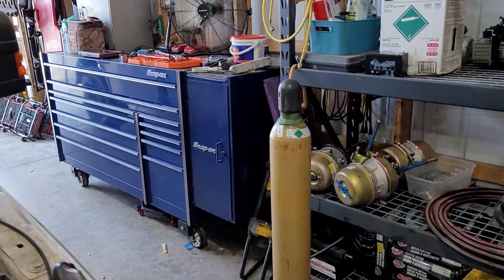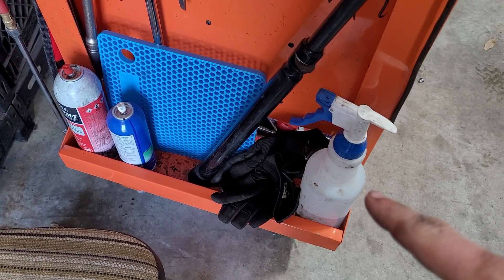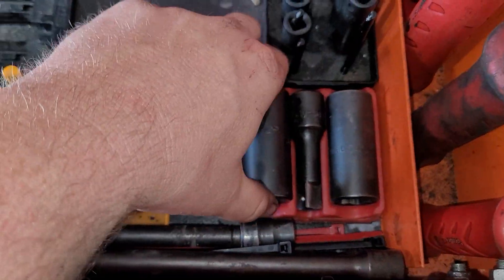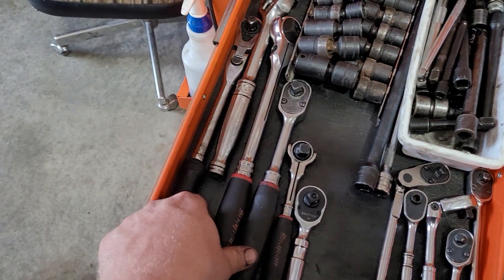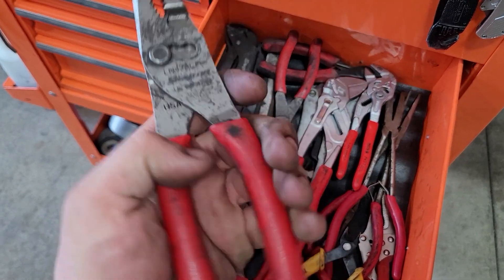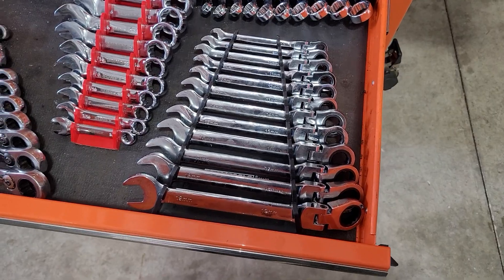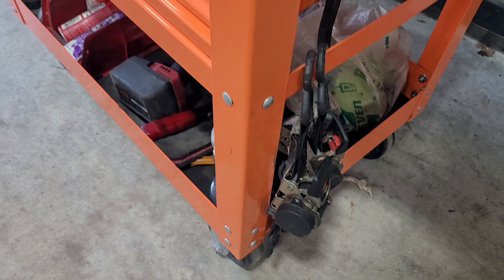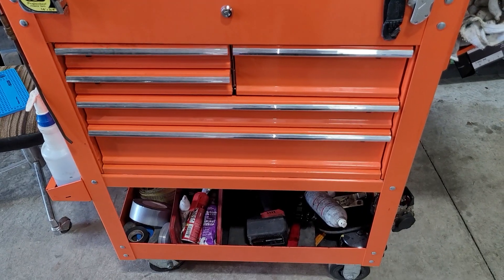Diesel Technician Us General 5 drawer tool cart tour.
Diesel technician roll cart tour of my daily used tools.